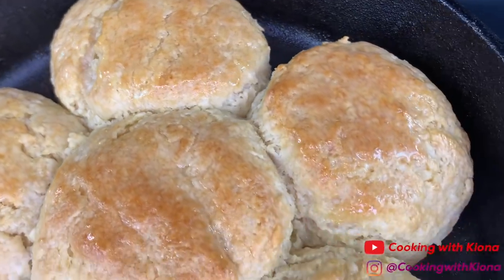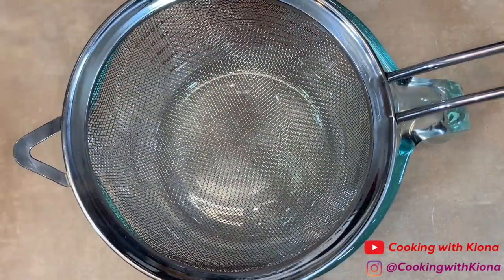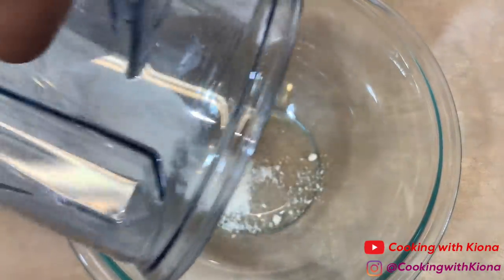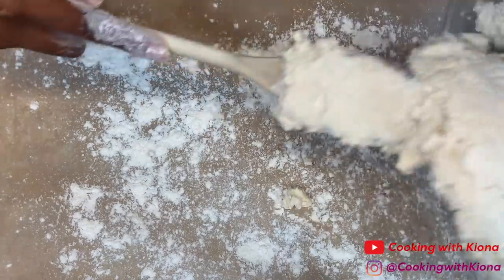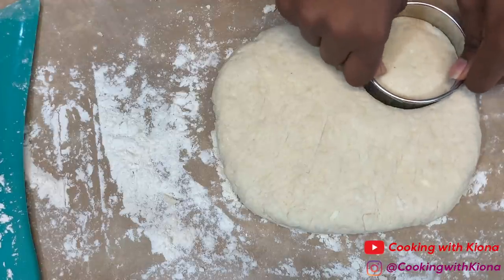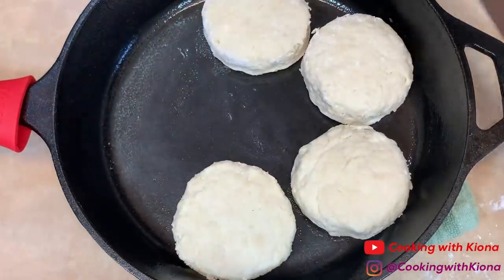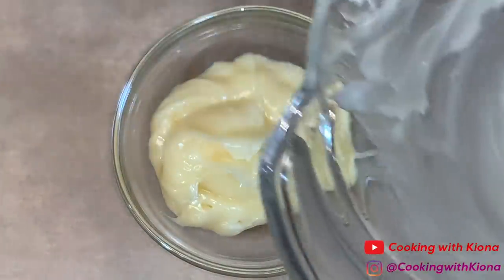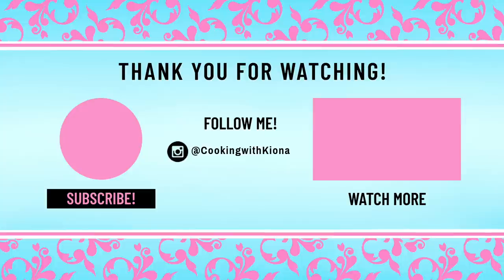HOW TO MAKE BUTTERMILK BISCUITS!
HOW TO MAKE BUTTERMILK BISCUITS! ~ In this video I will be showing you how to make buttermilk biscuits with honey butter. Thank you for all of your support!

Biscuit/Cookie Cutter
Cast Iron Skillet
Cast Iron Skillet Protective Silicone Handle Sleeve
Vitamix Blender

Ingredients:
2 Cups Flour
1/2 Tsp Baking soda
1 Tbsp Baking Powder
1/2 Tsp Salt
1 Tbsp Sugar
7 Tbsp Butter
1 Cup Buttermilk
1 Tbsp Honey
2 Tbsp Heavy Cream

Honey Butter:
4 Tbsp Butter
2 Tbsp Honey

Mailing Address :📦📬